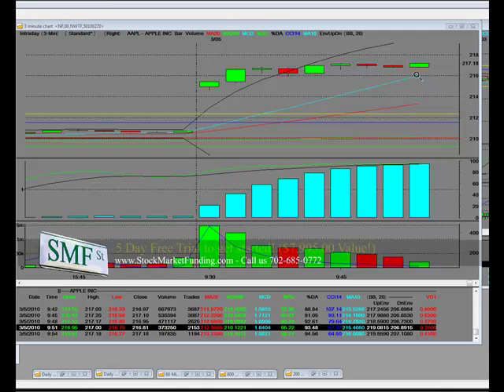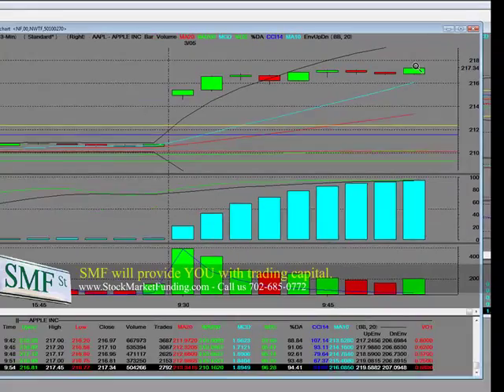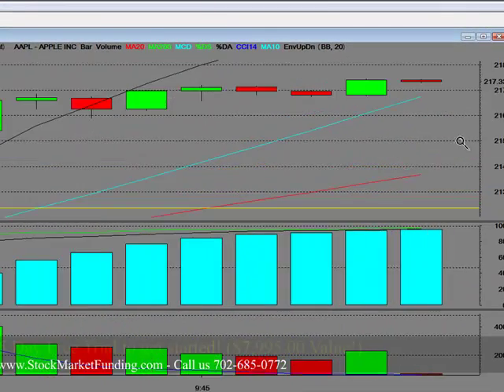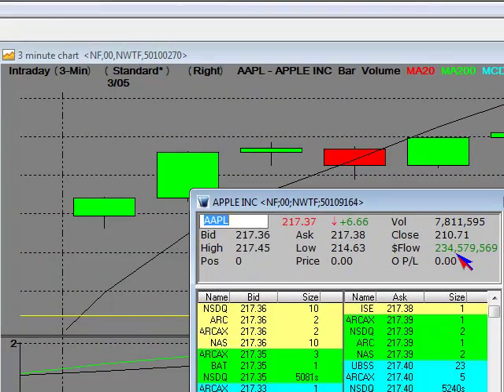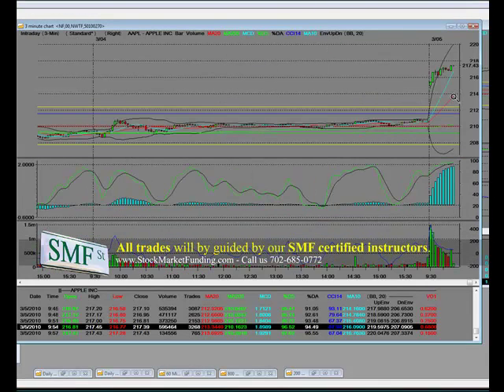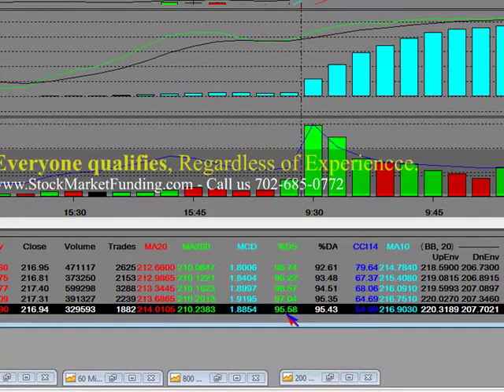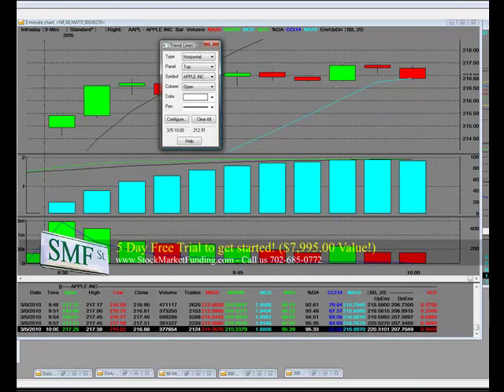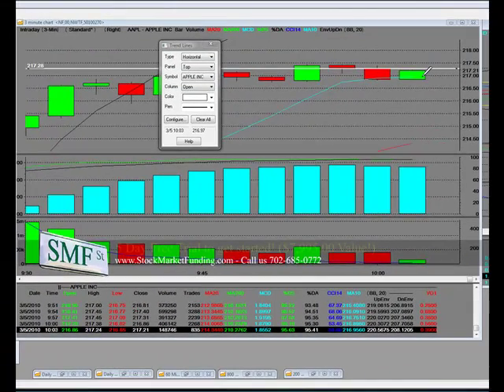Online Stock Market Trading Education on Stock Charts Apple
Online Stock Market Trading Education on Stock Charts Apple trading options, option trading, trading option, options trade, stock option trading, option trade